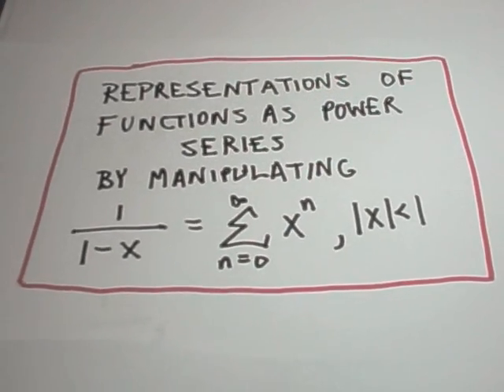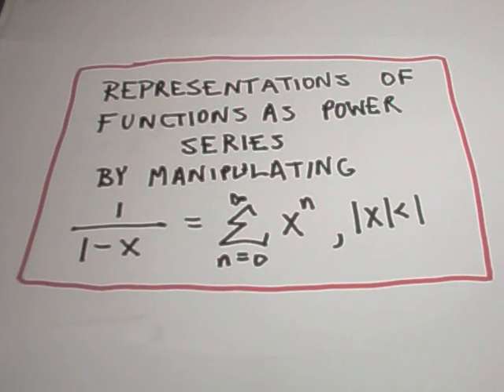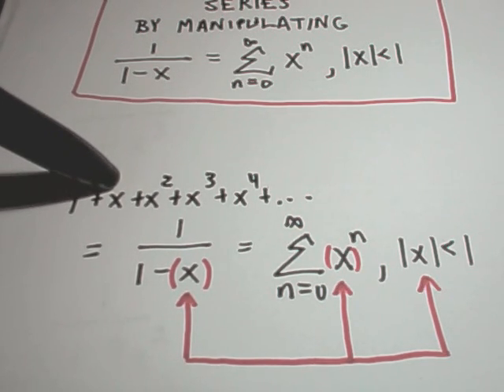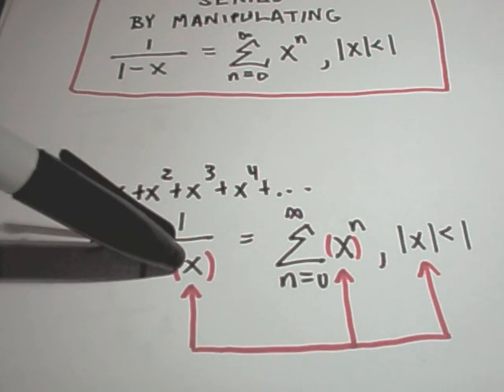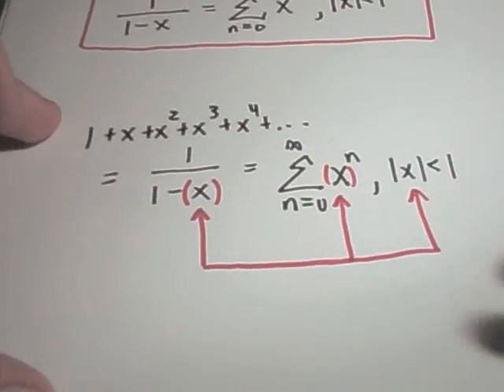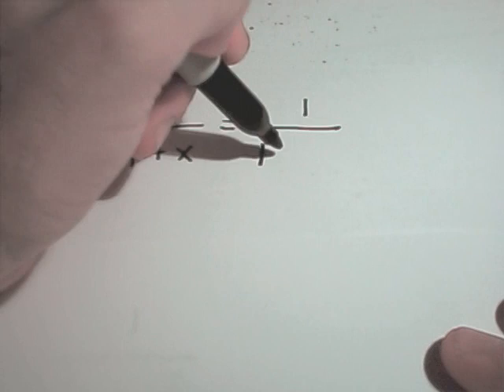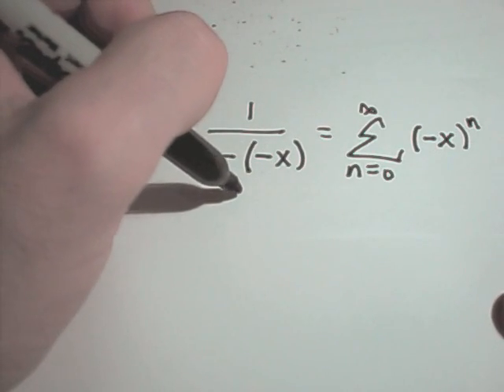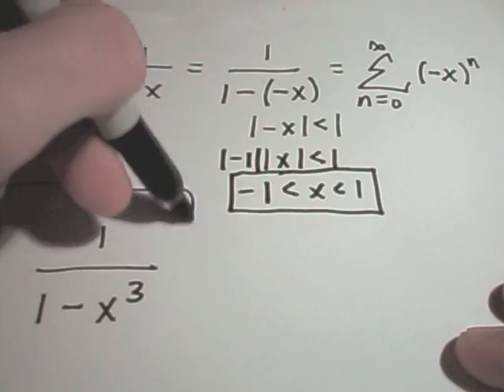❖ Power Series Representation of Functions ❖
Power Series Representation of Functions - Learn to Manipulate Power Series!

Description: In this video, I walk through how to use the power series representation of
1/(1-x) to derive power series representations for other functions! This method is great for breaking down complex functions into simpler, more manageable pieces using series expansions. You’ll gain insight into manipulating and transforming series to solve a variety of problems. Whether you’re studying calculus or trying to reinforce your understanding of series, this step-by-step explanation will give you a clear grasp of how to derive and manipulate power series effectively.

What You Will Learn:

How to start with a basic power series and modify it to represent other functions.

Techniques for manipulating power series for more complex expressions.

The conditions under which the power series is valid (convergence interval).

How to identify and apply series transformations to simplify functions.

Your support helps me create more in-depth and accessible content.